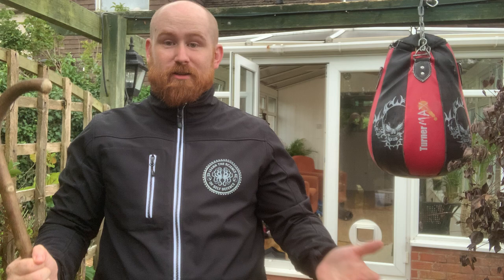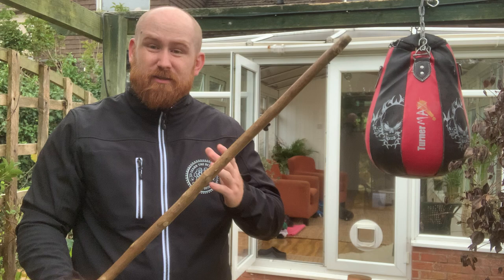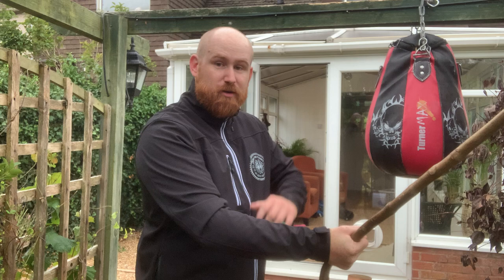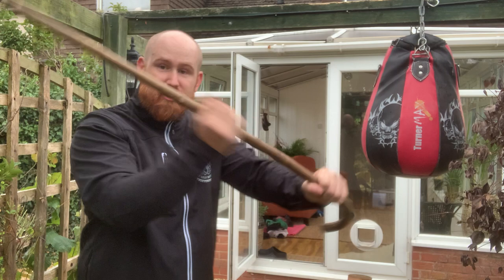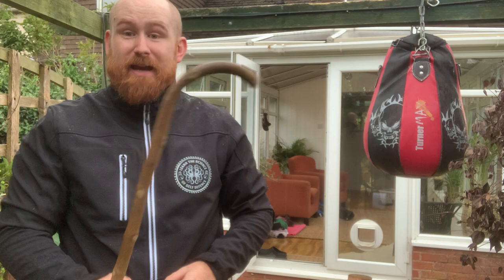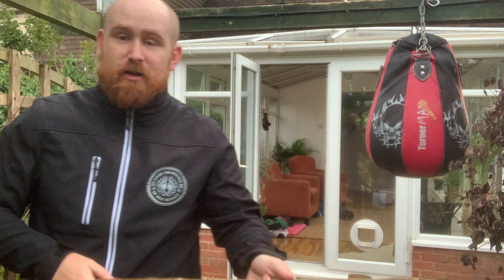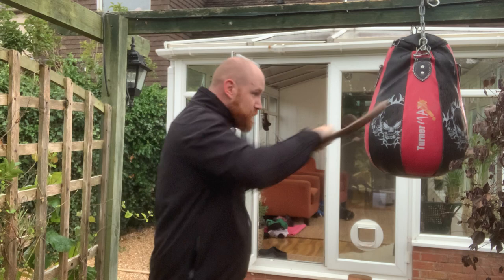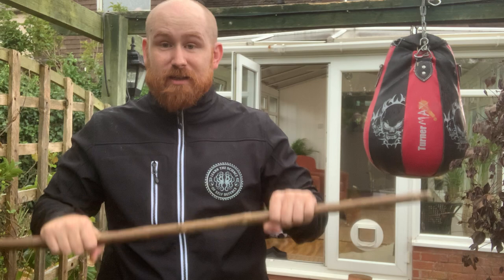Keep your hands on your cane Bartitsu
Bartitsu Lab’s Tommy Moore talks about canes for self defence